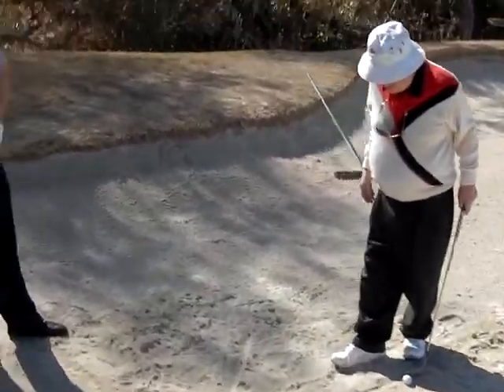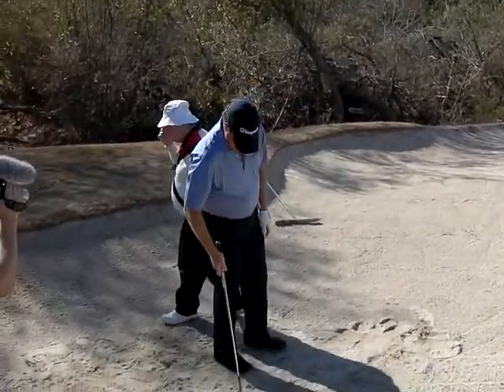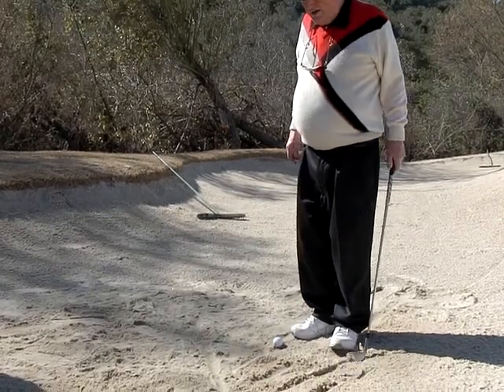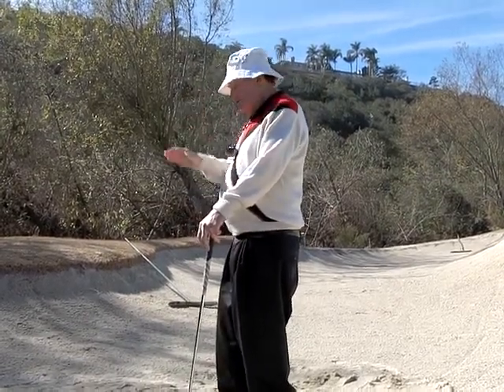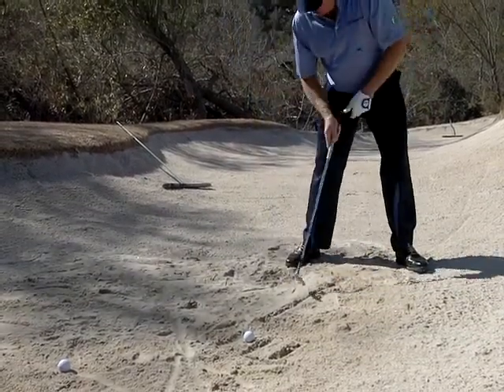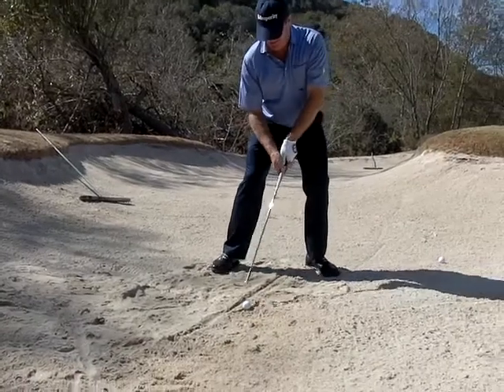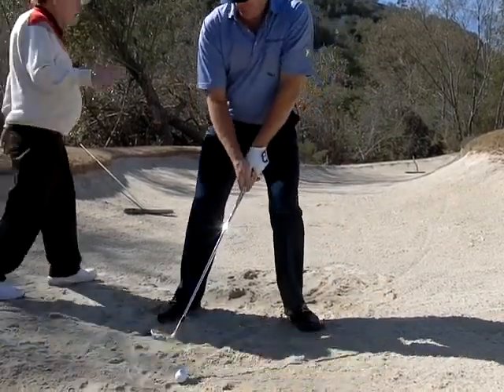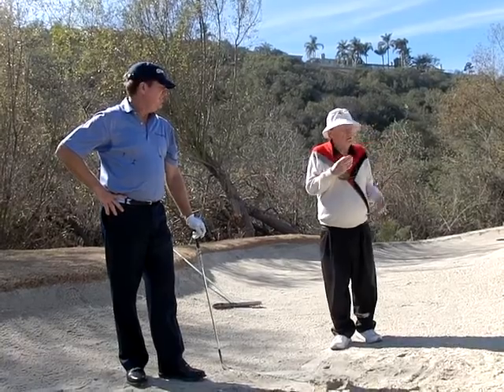Phil Rodgers Helping Steve Elkington in Bunker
Steve came to The Grand Golf Club to shoot content with Phil Rodgers.  Had the pleasure of filming and watching these legends.